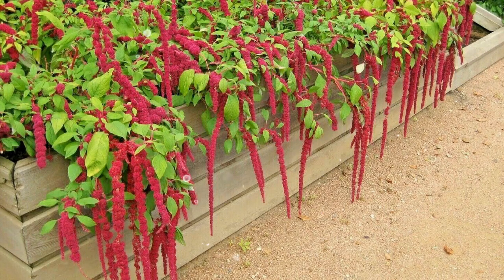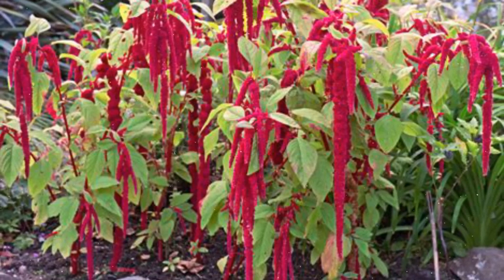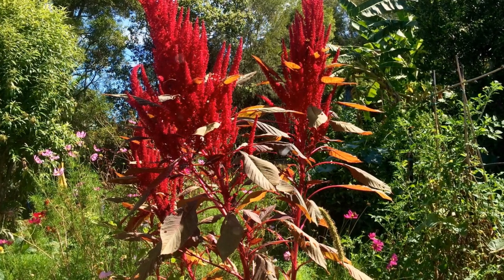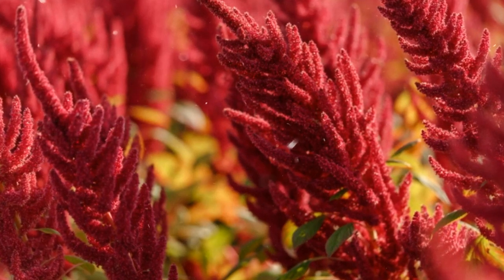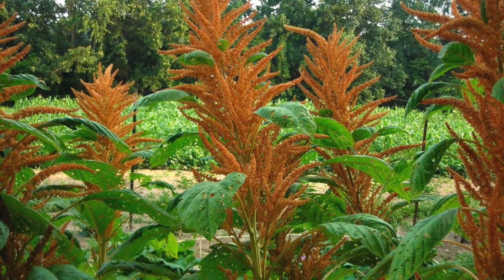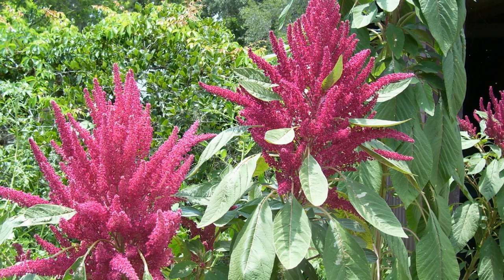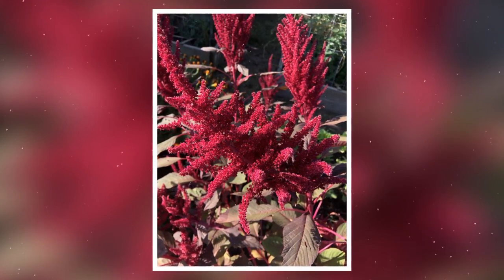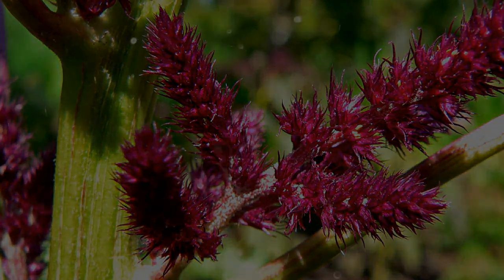How to Growing Amaranthus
A Comprehensive Guide to Growing Amaranthus
Amaranthus, commonly known as Amaranth, is a stunning and versatile flowering plant that adds vibrant colors and unique textures to gardens and landscapes. With its showy plumes of flowers and striking foliage, Amaranthus is highly valued for its ornamental appeal and potential culinary uses.